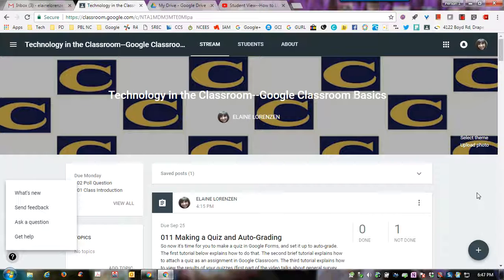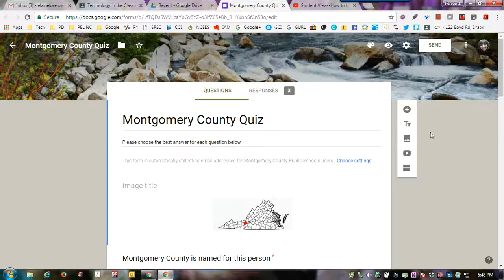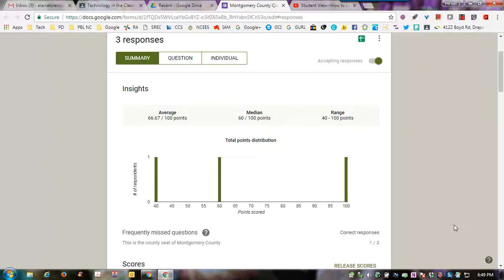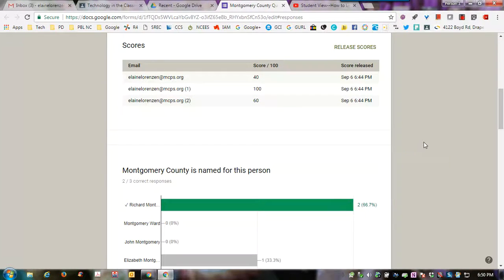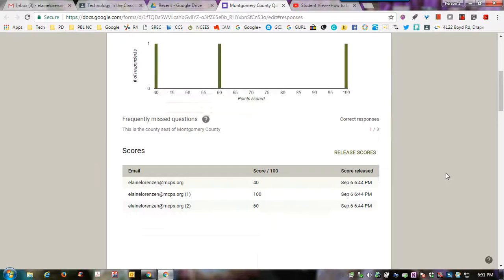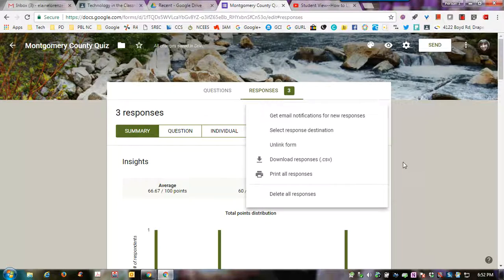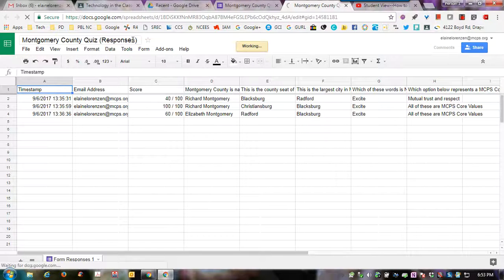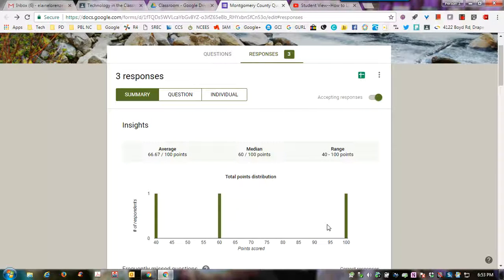Finding and Viewing Your Google Quiz Results